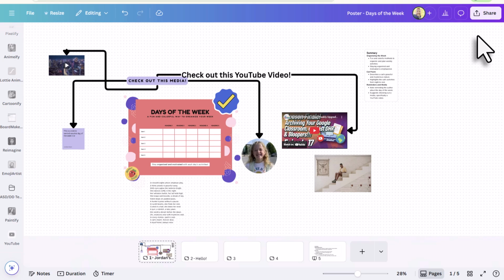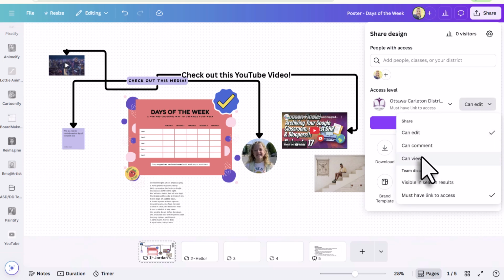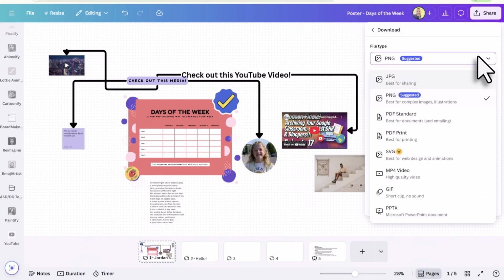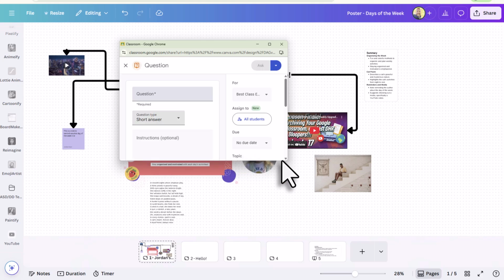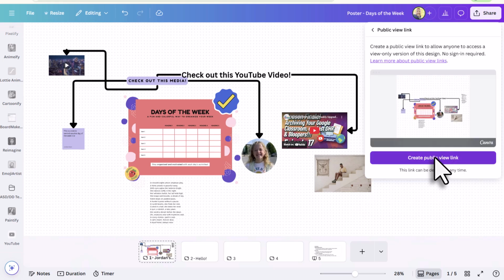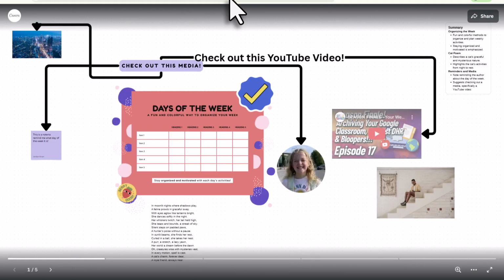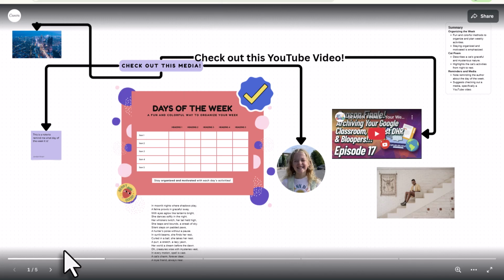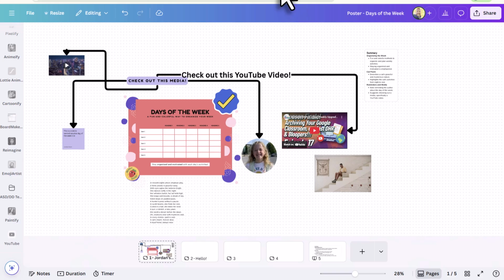9 - Sharing & Exporting your Canva Whiteboard